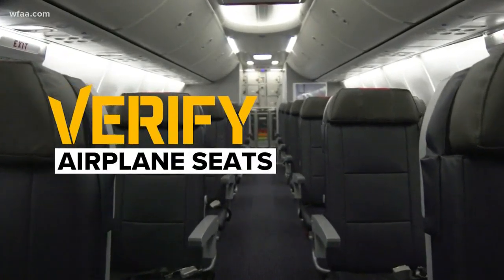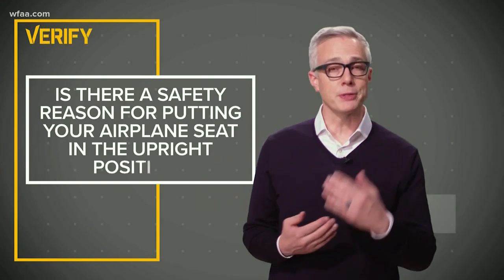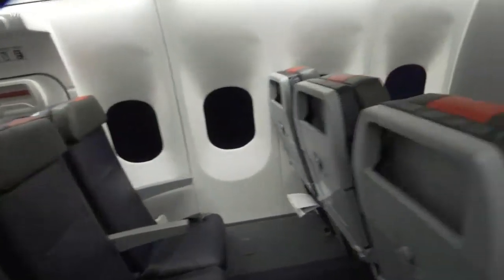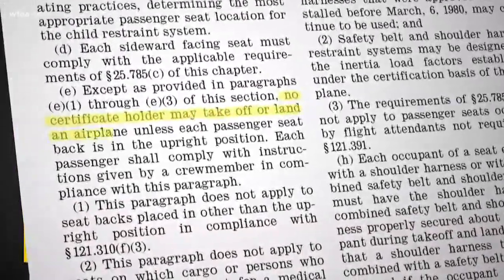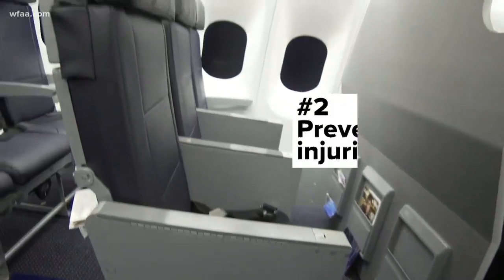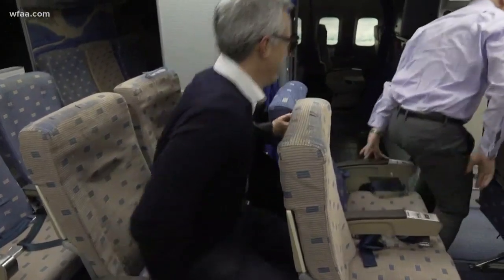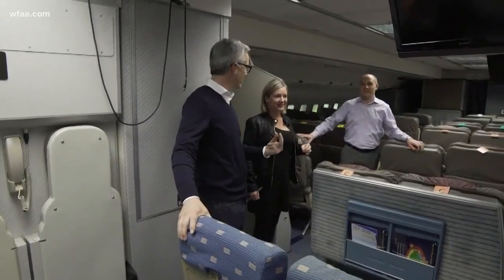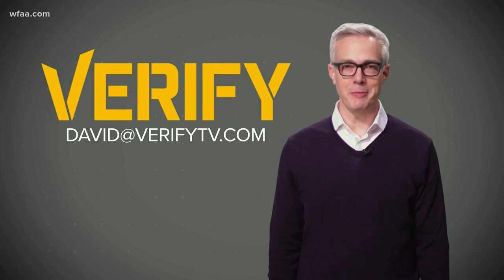VERIFY: Is there a safety reason for putting your airplane seat in the upright position?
Is there a safety reason for putting your airplane seat in the upright position or are they just messing with us?